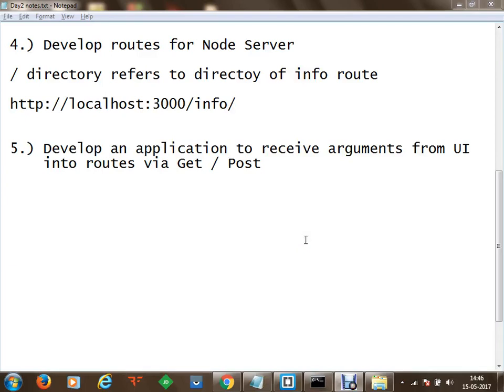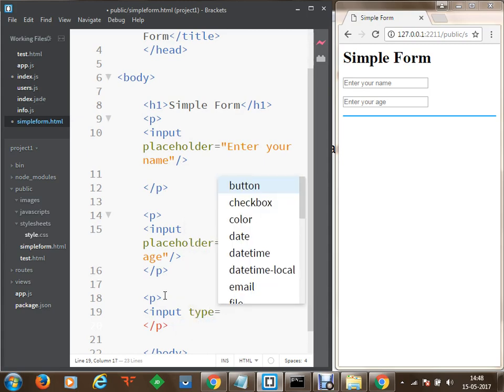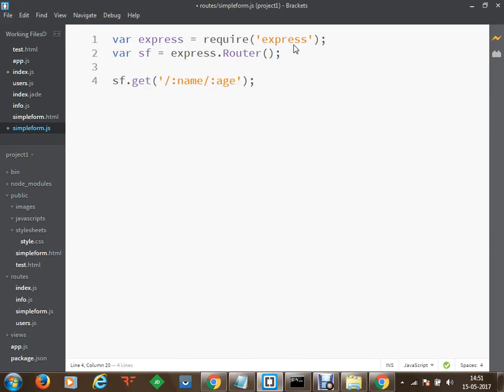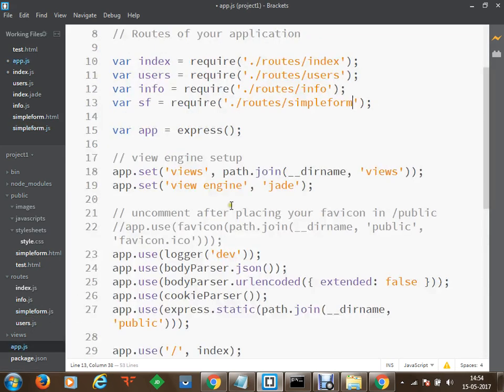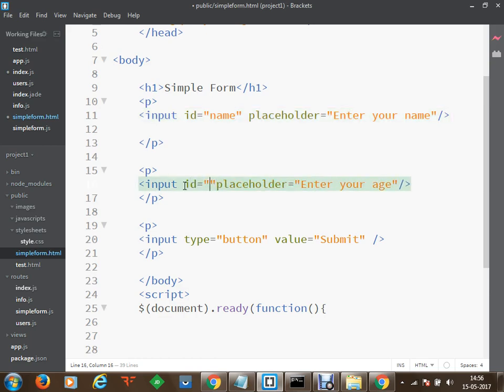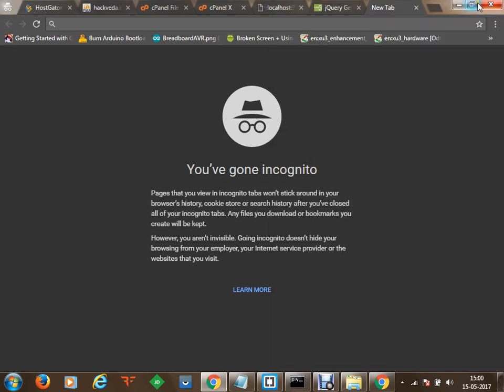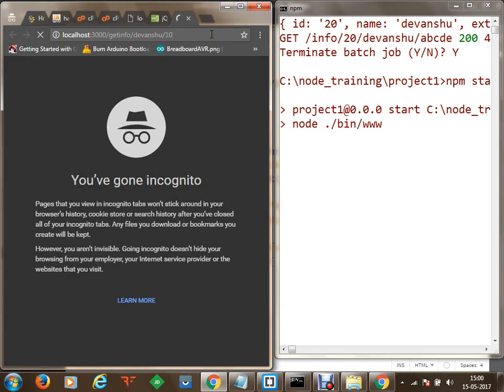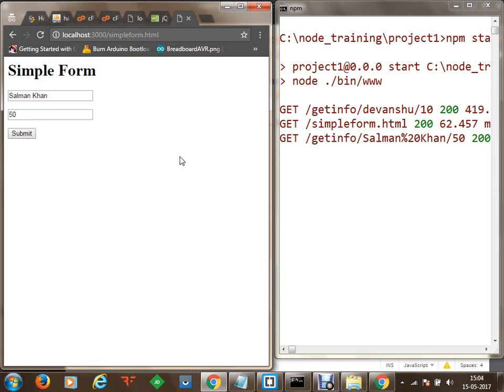Develop an application to receive arguments from UI into routes via Get / Post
In this session we will discuss about Develop an application to receive arguments from UI into routes via Get / Post .